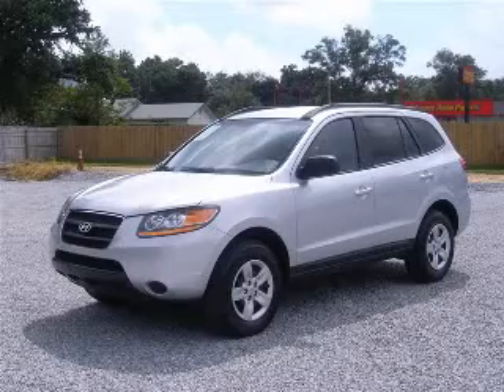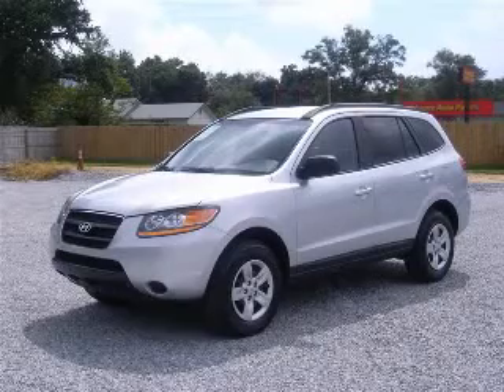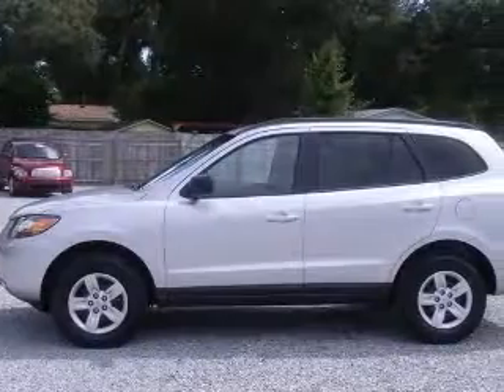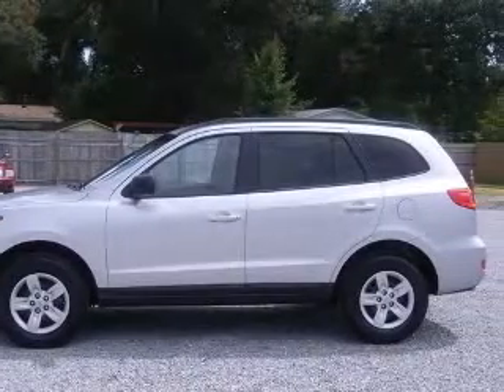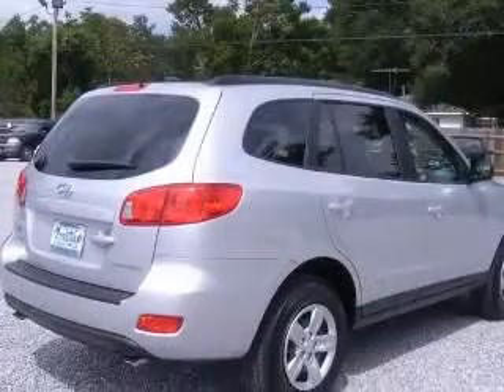2009 Hyundai Santa Fe Pensacola FL Frontier Motors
Frontier Motors
230 Beverly Parkway

2009 Hyundai Santa Fe GLS
Engine: V6, 2.7L, DOHC
Trans: Automatic
Color: Radiant Silver Metallic
Mileage: 8,838